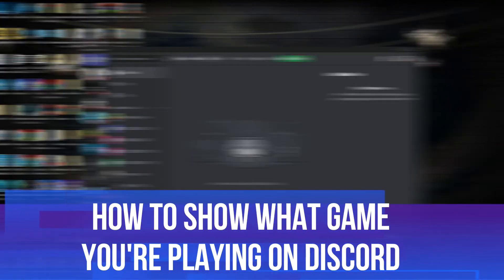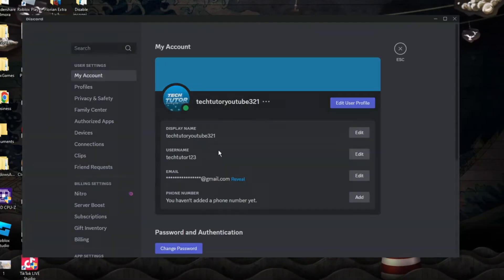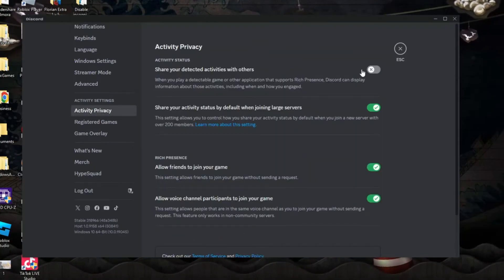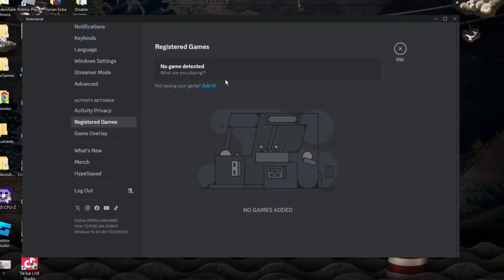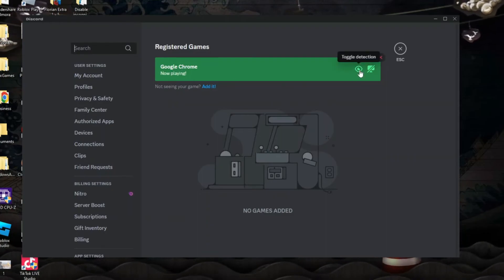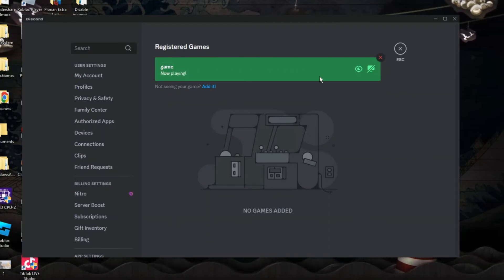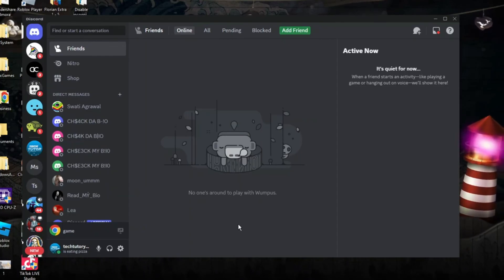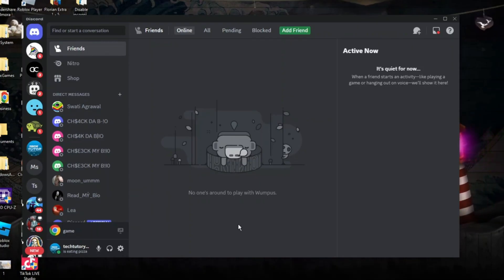How To Show What Game You're Playing On Discord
In this video, I’ll show you how to display what game you’re currently playing on Discord, making it easy for your friends to see your gaming activity. Whether you’re diving into an epic adventure or grinding through a competitive match, sharing your gaming status adds a fun social element to your Discord experience. I’ll walk you through the simple steps to enable game activity, customize your settings, and troubleshoot any issues you might encounter. Join me and enhance your Discord profile today!

 ✨Recommended VPN: ✨

Thanks!